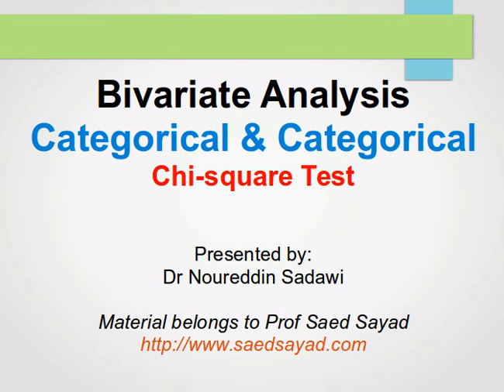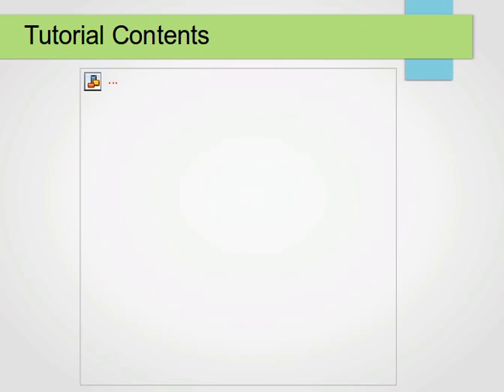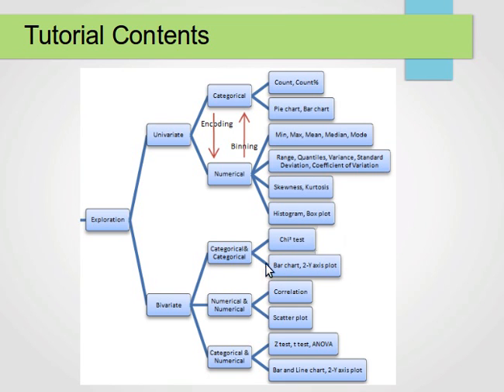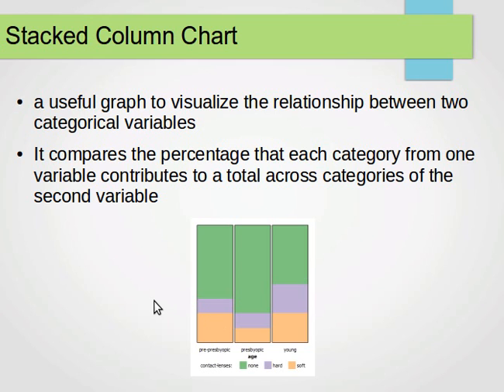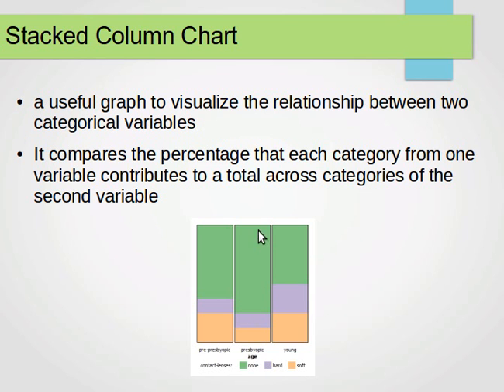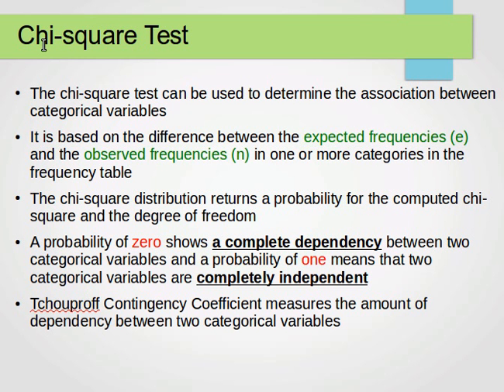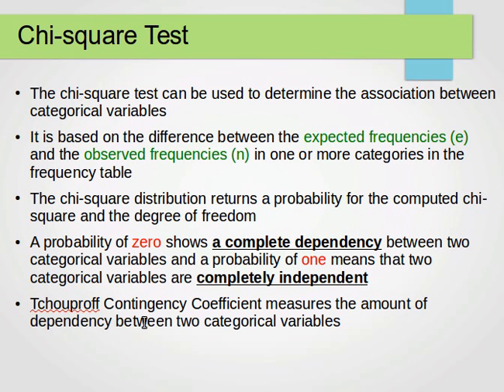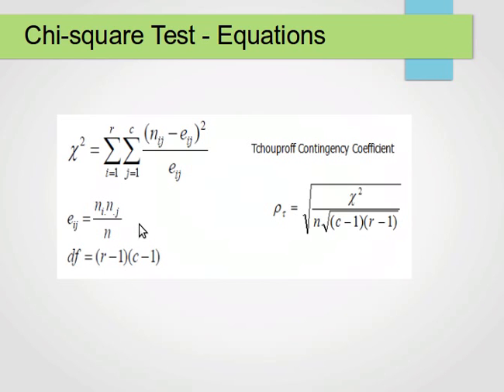Bivariate Analysis: Categorical and Categorical (Chi-square Test)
How to do Bivariate Analysis when two variables are Categorical